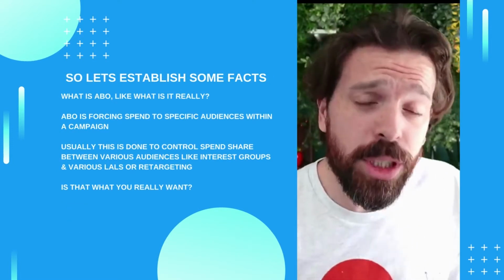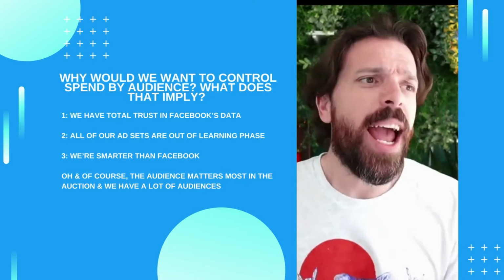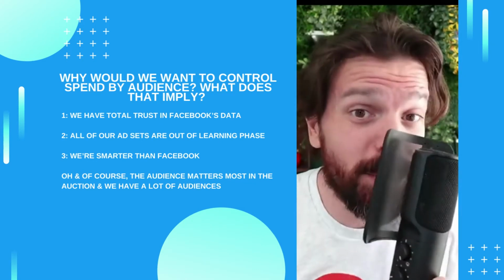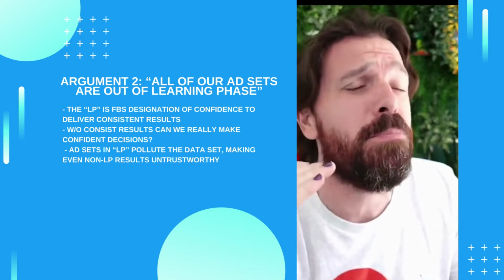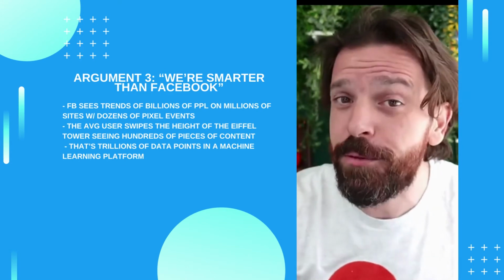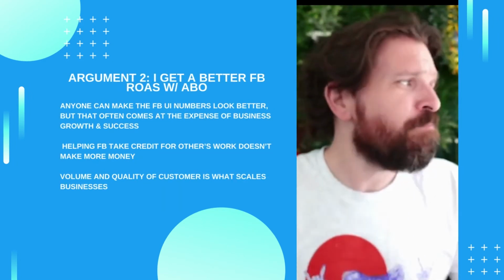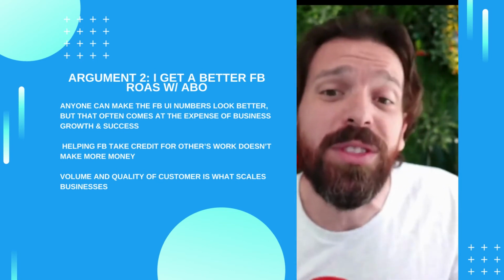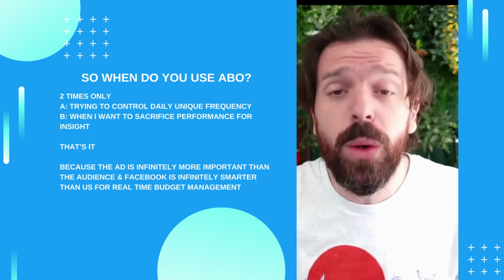Facebook Ads Explained: Should you use ABO or CBO?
--- Simple Fact:

Using ABO is the wrong move for 99% of situations in Facebook Ads

There is no legitimate reason not use CBO on your ad accounts, with 1 set of exceptions that we'll cover in just a bit

Let's dive into this
The argument is over
The truth is irrefutable

LFG

Resources:
Apply for the Facebook Ads MBA Program: Submit.FacebookDisrupter.com

Chapters:
0:00 Let’s Settle This Once And For All
0:59 So lets establish some facts
2:00 Why would we want to control spend by audience? What does that imply?
3:00 Argument 1: “We have total trust in Facebook’s data”
3:55 Argument 2: “All of our ad sets are out of learning phase”
4:54 Argument 3: “we’re smarter than Facebook”
5:53 So what, are we just supposed to use CBO?
6:53 Argument 1: better ad sets see less spend
7:45 Argument 2: I get a better FB ROAS w/ ABO
8:44 So when do YOU use ABO?

Ads do the targeting

Audiences don't

Is it actually a good idea to take control out of the machine, based on incomplete out-of-context data from the past...

Is that really the best way to predict the future?

ABO is predicated on the idea that Facebook stopped evolving in 2018

The argument to use ABO is based on how Facebook worked before oCPM was the standard

The logic behind making informed decisions based on what the Facebook ads dashboard shows us over the last few hours, days or weeks means that we have implicit trust in that data

Which we don't

We know that we don't see all the data that Facebook has

We know that the data we do see is not given to us in realtime

We know not all the information shown to us is purely incremental

If we can't trust the past
How can we use that to predict the future?

Is that a good idea?

The Learning Phase is a designation that Facebook itself does not have the data and consistency required to deliver a predictable or desirable outcome with high confidence

Any ad set still "in learning" is not trustworthy
Ad sets "in learning" also create instability elsewhere

Are you legitimately smarter than Facebook?

Is it truly realistic to think that any single person is better at decision-making than a computer program with respect to optimizing investments across a dynamic environment with billions of auctions happening in microseconds all-day

There is no data-based argument to not use CBO

You cannot scale a brand on the back of chasing small wins and trying to exploit them where there is no scale

CBO helps grow a business
ABO helps make ROAS look good
ROAS is a very low value metric
ROAS is meaningless

When budgets are lower, results are likely to be more efficient

Going after low hanging fruit will not scale your business

When we invest in Broad, the money we spend today helps the investment we make in 6 months much smarter

Managing with ABO, by nature, inhibits this

Getting a "better ROAS" in any particular ad set doesn't actually mean that the ad account is doing better

ROAS is AOV/CPA
Do we really think that managing what audience gets more or less spend today can truly impact the amount of money someone spends after the click?

THERE ARE REASONS TO USE ABO

Maybe I'm using DPA or REBUPSELL

Or maybe I want insight into the data
And I'm willing to sacrifice performance business-wide in favor of some information that I will get from my ad spend

Or of course, when making money isn't why we're running ads